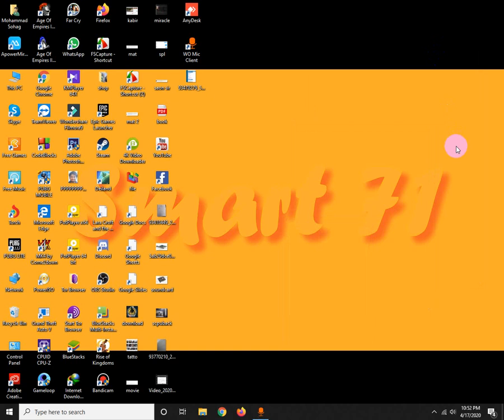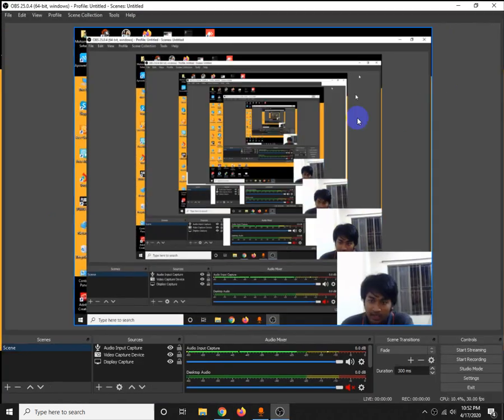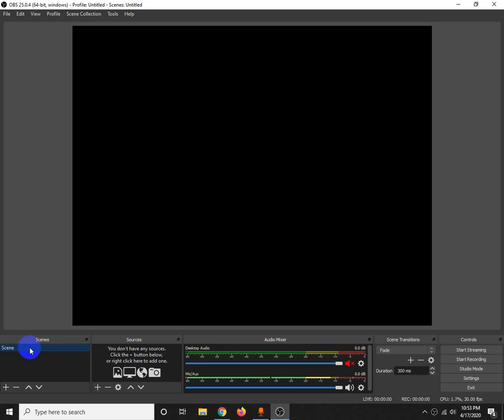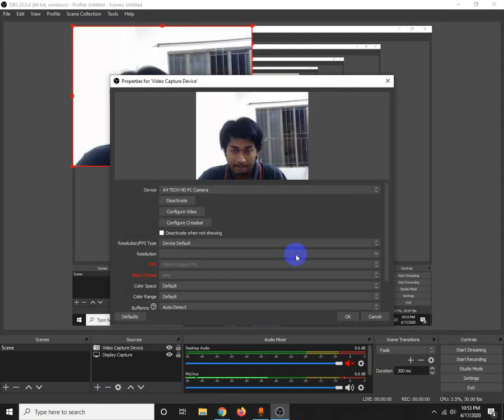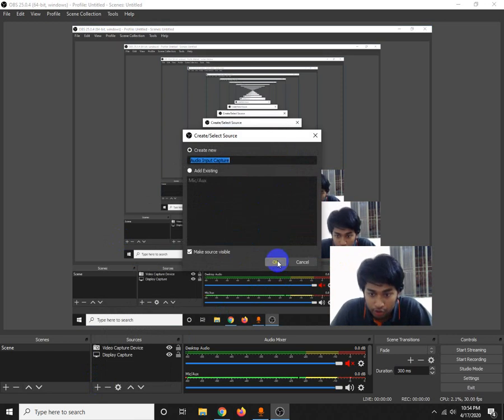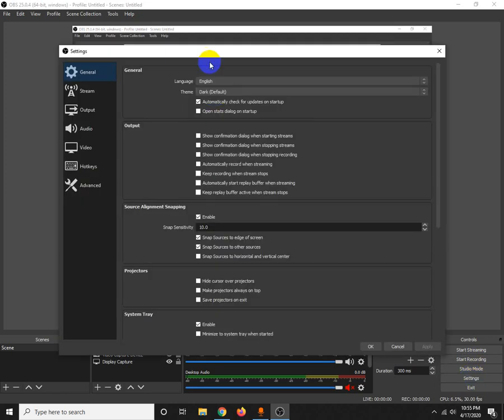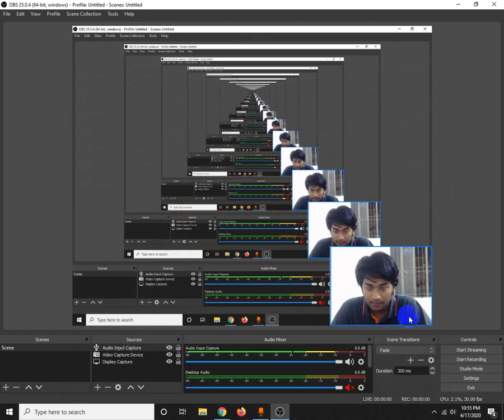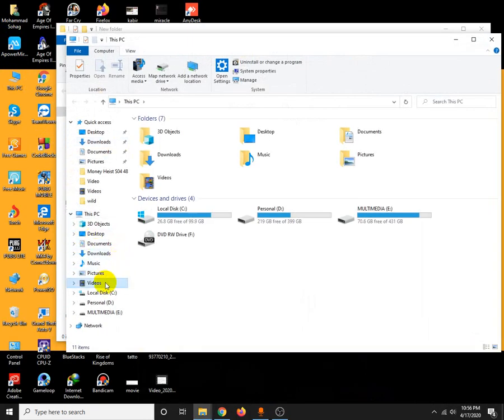Screen record with OBS 2020 \ Bangla OBS tutorial with camera setup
Screen record with OBS - 2020  with camera setup.